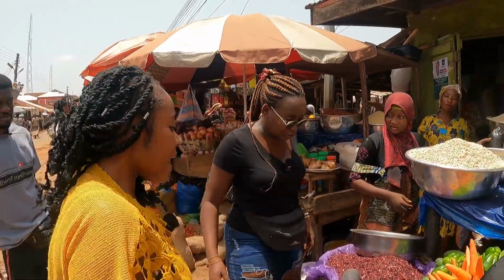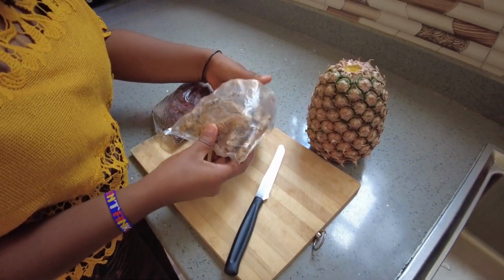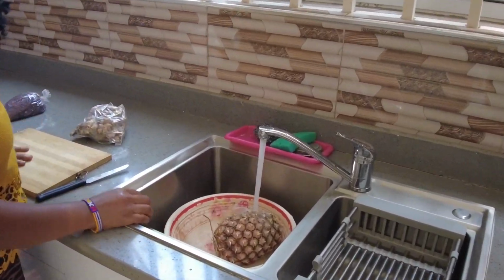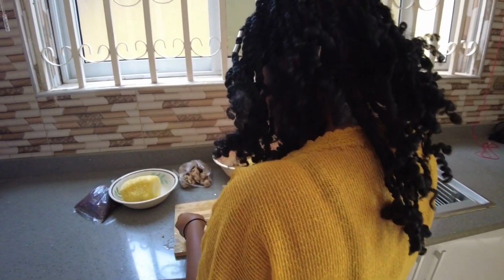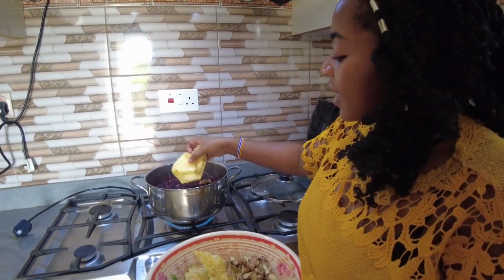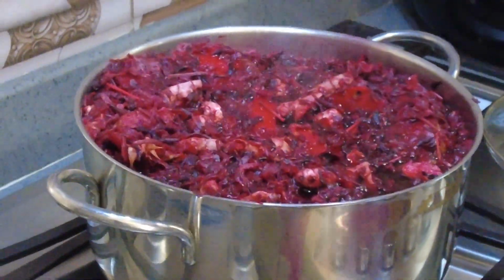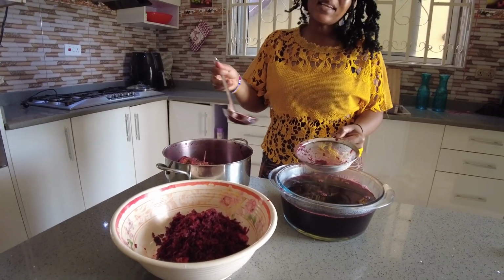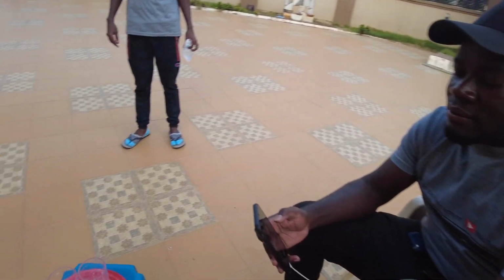How to make Authentic African Sorrel/ zobo/ sobolo Juice/ Hibiscus Juice for $1 In Ghana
What $1 Gets you in a Ghanian Market/ Making the World's Healthiest Juice sobolo with @TatianaHaina